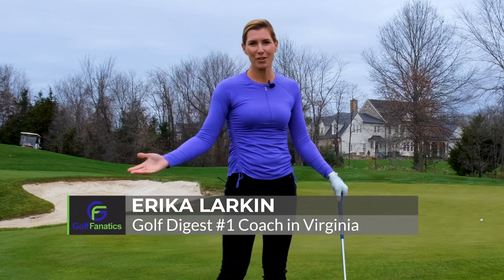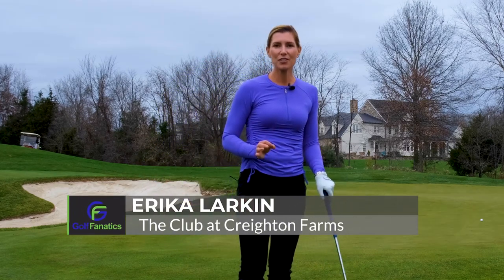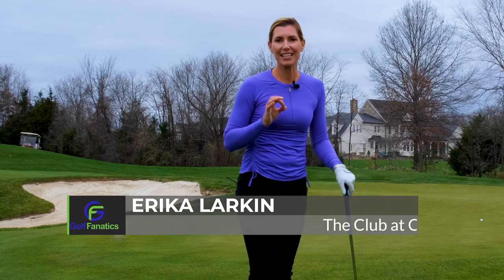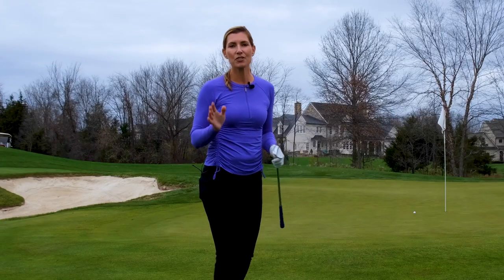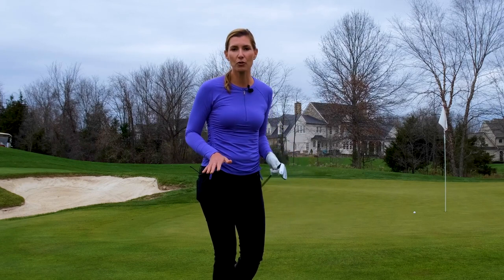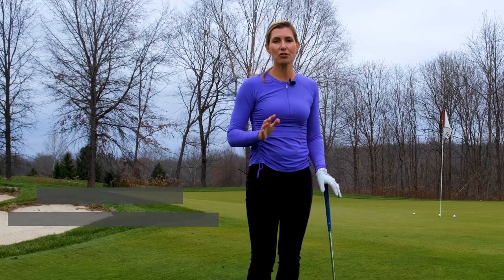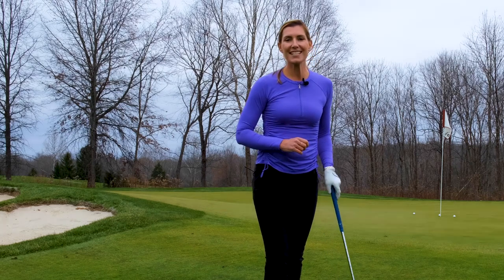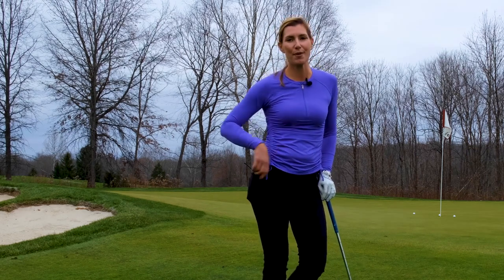Develop Your Short Game Touch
► Don’t forget to HitTheBell so you don’t miss out on new content!

Welcome to Golf Fanatics!  We’re here to help you, the every day golfer, play better, more consistent golf.

If you’re looking to launch longer, more accurate drives, hit straight and solid iron shots, save strokes with a tidy, well-rounded short game, drain more putts for birdies and pars, or break through your next scoring barrier (100, 90, 80, or Par)...Then you’re in the right place.

On this channel you will receive instruction, tips, advice, and knowledge from some of Golf Digest’s Top 50 Teachers, Golf Digest’s #1 Ranked Teachers, and a  3-TIME SWFL PGA Teacher of the Year all in the same place. PLUS, our stable of expert contributors on fitness, course strategy, mental training, clubfitting, and more.

If you enjoy the channel and want to take your game to another level, hit the subscribe button and click the notification bell to be notified when we upload a new video!

P.S. If you want FREE DAILY TIPS that will help you improve your game, check out our

0:00 - Intro
0:33 - Develop Your Eye And Touch For Short Game
1:00 - Trajectory
1:29 - Trust Your Instincts
1:41 -Alternating Throwing & Hitting
1:44 - Key Thought
2:30 - Conclusion